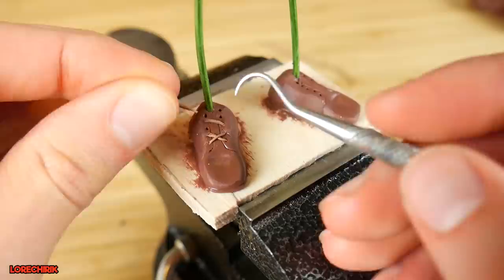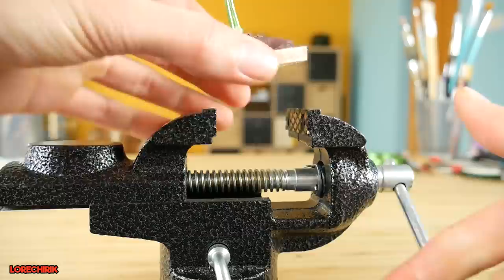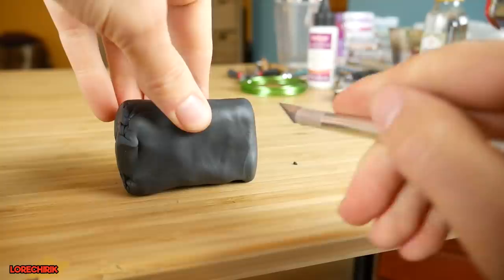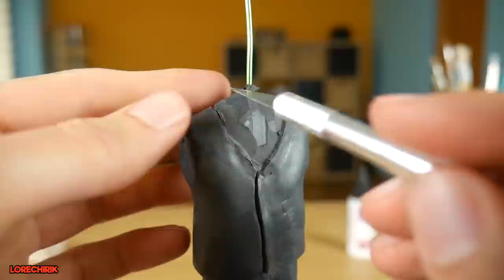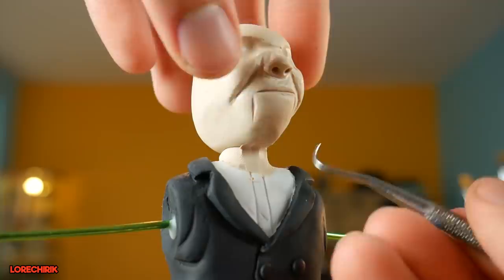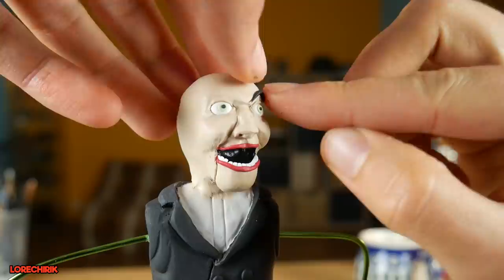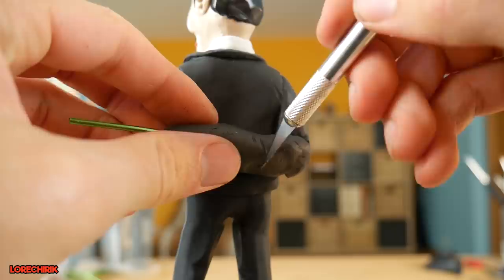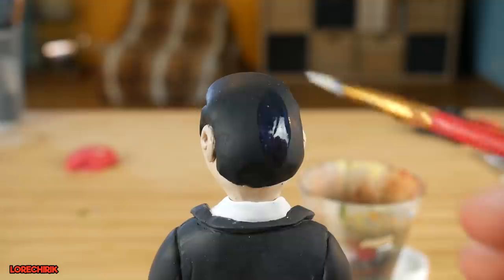Making Slappy in Polymer Clay!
Download the game (Free) on the App Store or Google Play

Today we gonna make full figure of Slappy from Goosebumps HorrorTown in polymer clay!

About channel:
I'm a polymer clay artist and this is my art/craft channel. You can watch here polymer clay tutorials and challenge art videos.

❤Help translate the video !
If you understand English and you are a native speaker of any other language than English you can help translate my titles, descriptions and subtitles. You can do it here:
Thanks a lot:) Your name will be credited below describtion.